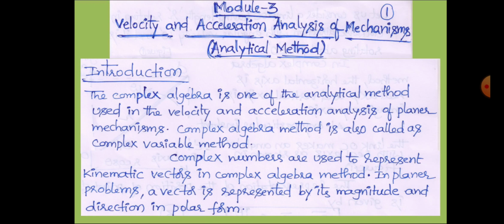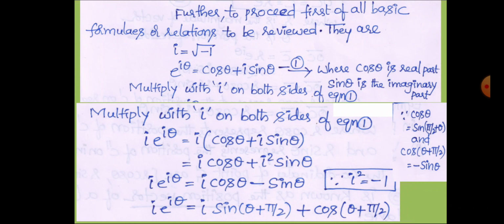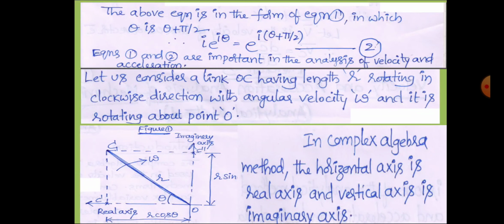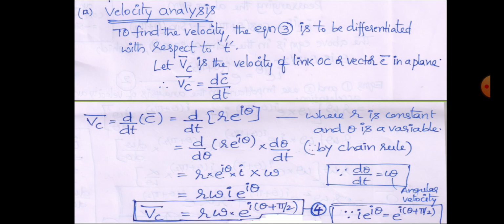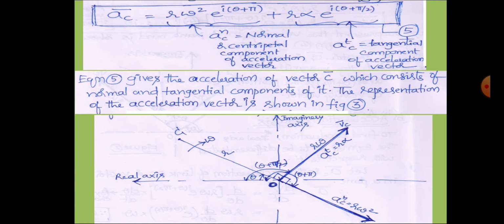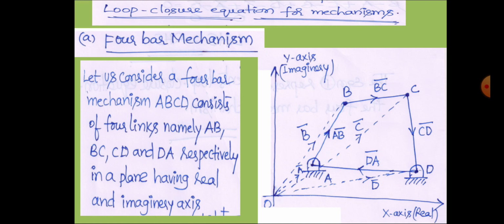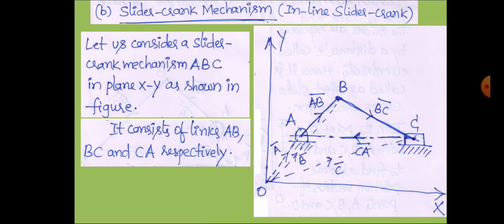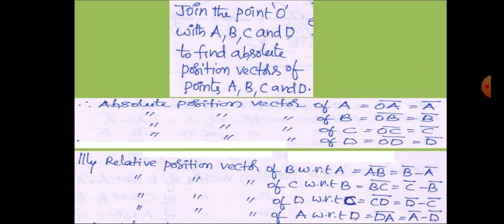Class-1 Module-3 of KOM on Velocity and acceleration analysis of mechanisms using complex algebra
Basics of Complex Algebra, Loop Closure Equation for mechanisms